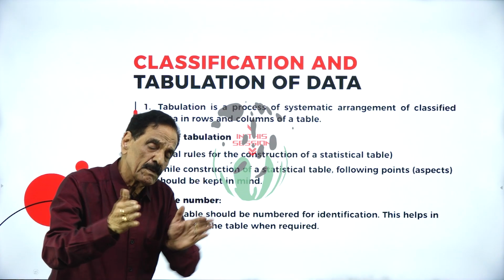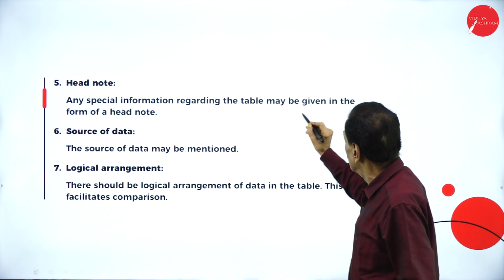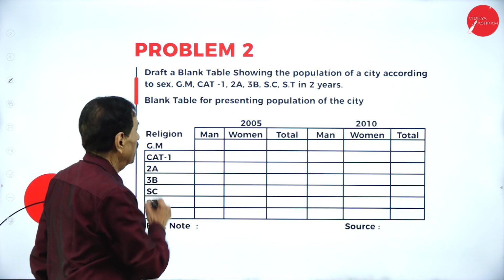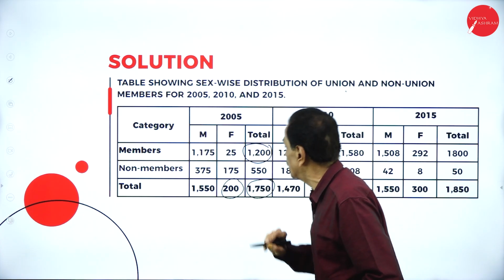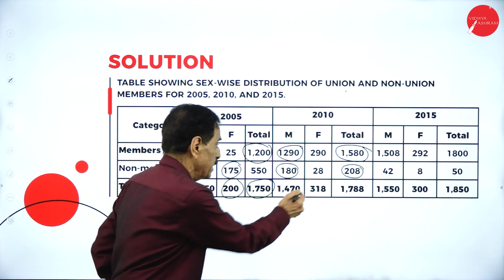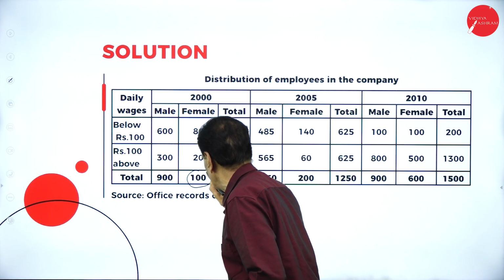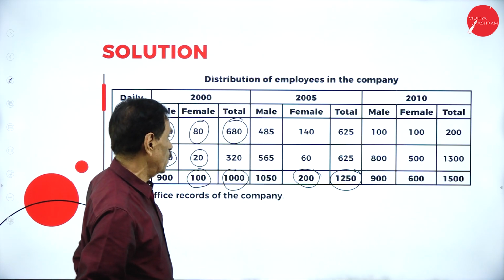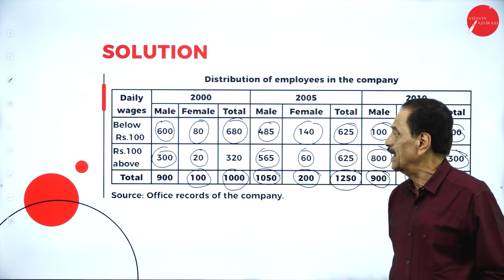DAY 03 | BUSINESS STATISTICS | III SEM | B.COM | STATISTICAL DATA AND DESCRIPTIVE STATISTICS | L3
Course :  B.COM
Semester : III SEM
Subject : BUSINESS STATISTICS
Chapter Name : STATISTICAL DATA AND DESCRIPTIVE STATISTICS
Lecture : 3